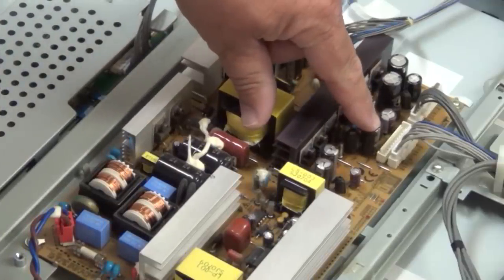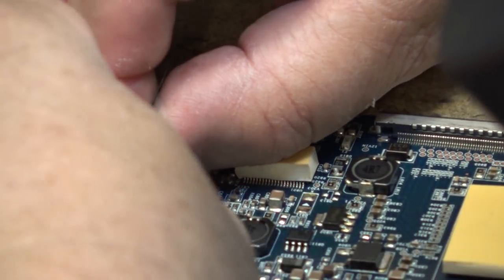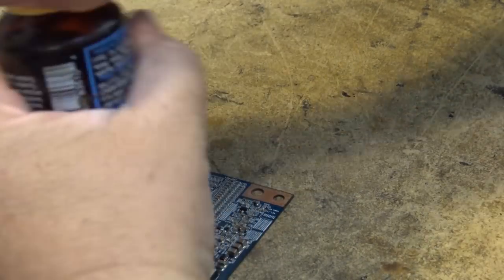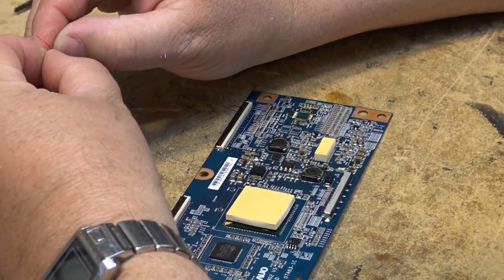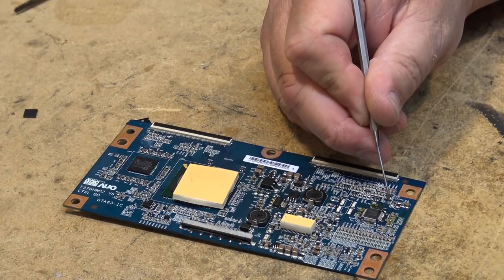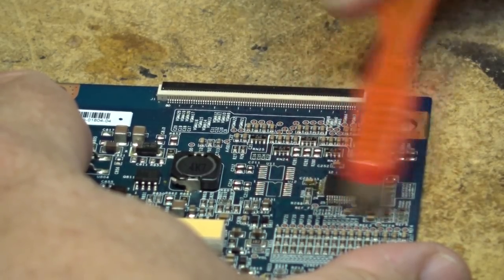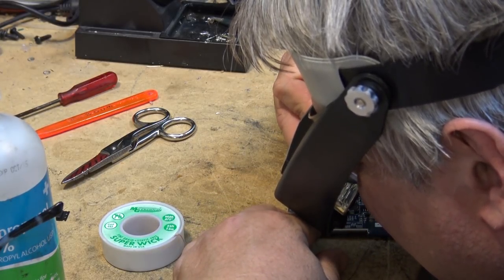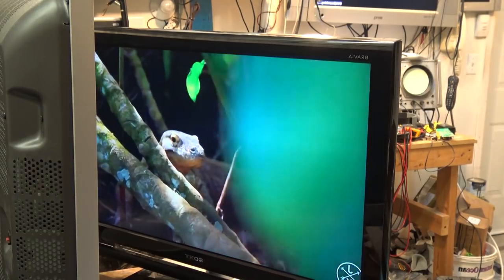Sony KDL37XBR6 Part 2 TCON board repair to component level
Fixing a TV the right way. Replace the single part that failed.
Part cost 1.28 US and  that included shipping!